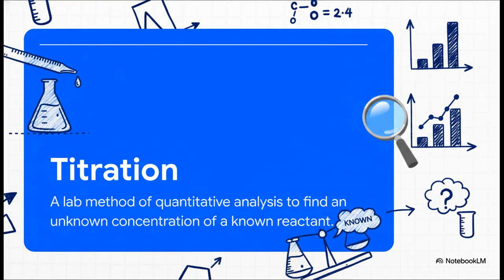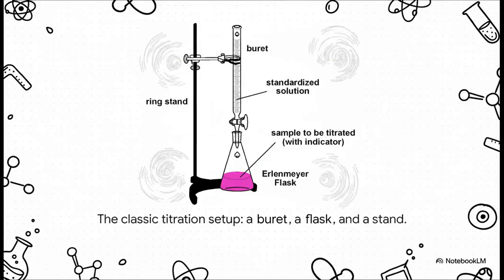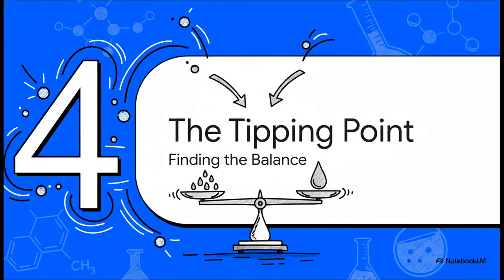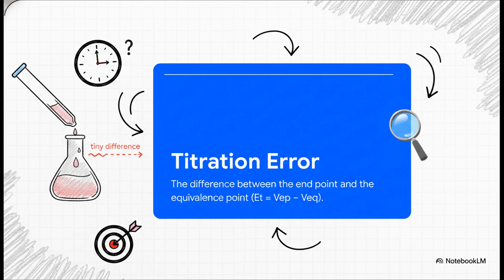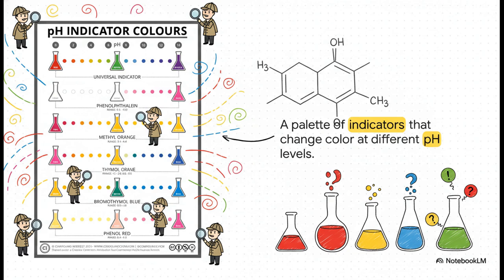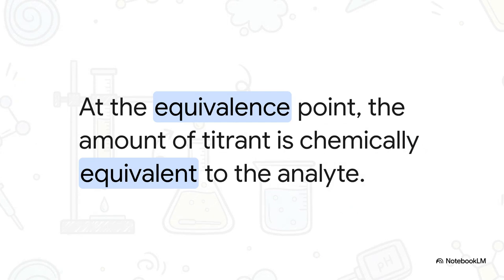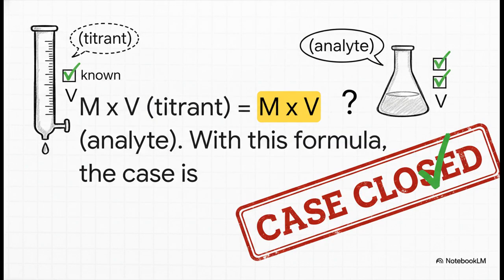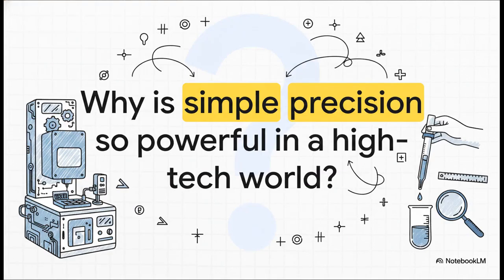How to Find Unknown Concentration: Titration Basics & Formula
In this video, we dive into the "chemical detective story" of Titration. Learn how to solve the mystery of an unknown concentration using volumetric analysis. We break down the equipment, the key chemical players, and the math behind the magic.
​Whether you are a chemistry student or just curious about how labs work, this guide simplifies the concepts of the Analyte, Titrant, and Indicators.
​⏱️ Timestamps:
00:00 Introduction: The Chemical Mystery
00:59 What is Titration? (Volumetric Analysis)
01:31 The Setup: Burette and Erlenmeyer Flask
02:03 Key Players: Analyte, Titrant, and Indicator
02:45 Equivalence Point vs. End Point
03:11 What is Titration Error?
04:21 The Math: Calculating Molarity (M x V)
05:16 Types of Titrations (Acid-Base, Redox, and more)
05:41 Conclusion: The Power of Simple Precision